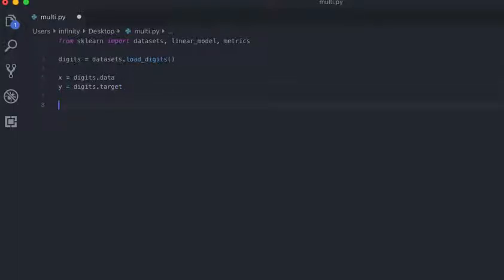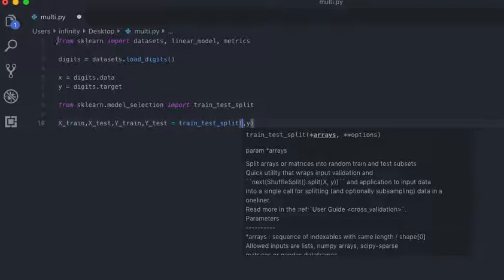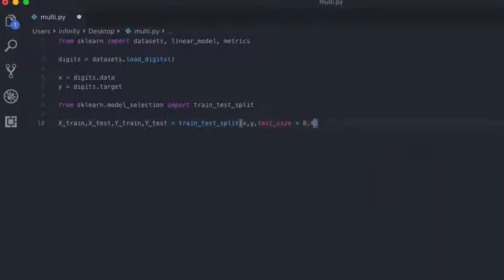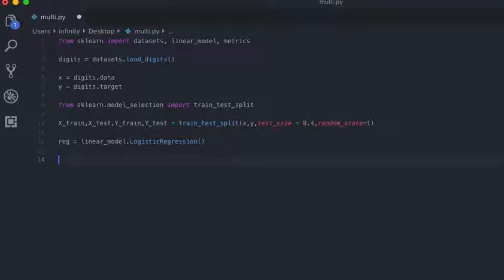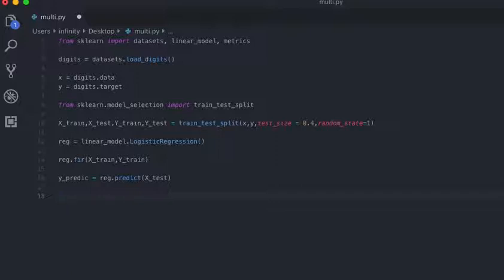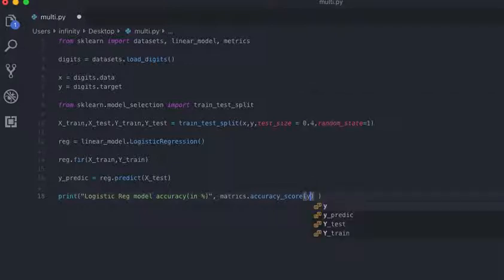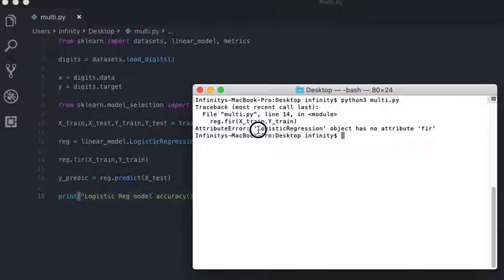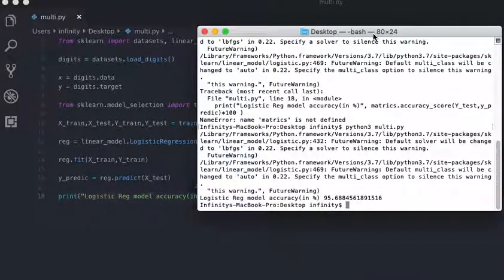Labeling dataset in python | (Multinomial) Logistic Regression | Machine Learning algorithm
Logistic regression is basically a supervised classification algorithm. In a classification problem, the target variable(or output), y, can take only discrete values for given set of features(or inputs), X.

Based on the number of categories, Logistic regression can be classified as:

binomial: target variable can have only 2 possible types: “0” or “1” which may represent “win” vs “loss”, “pass” vs “fail”, “dead” vs “alive”, etc.
multinomial: target variable can have 3 or more possible types which are not ordered(i.e. types have no quantitative significance) like “disease A” vs “disease B” vs “disease C”.
ordinal: it deals with target variables with ordered categories. For example, a test score can be categorized as:“very poor”, “poor”, “good”, “very good”. Here, each category can be given a score like 0, 1, 2, 3.